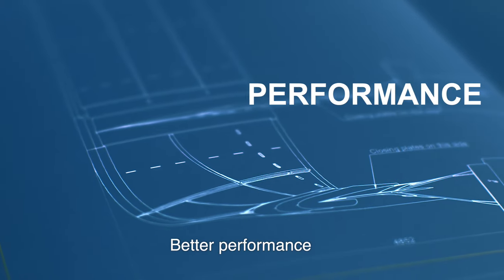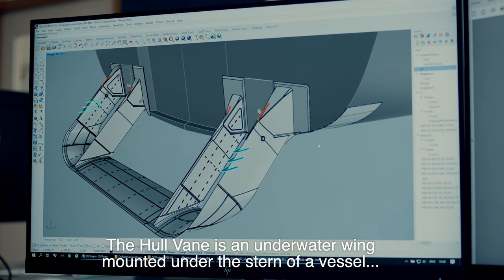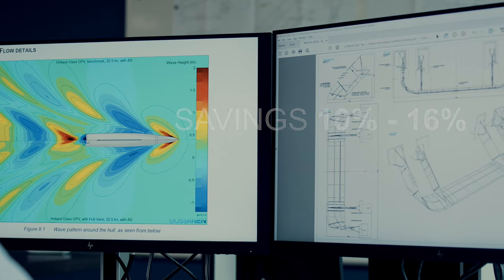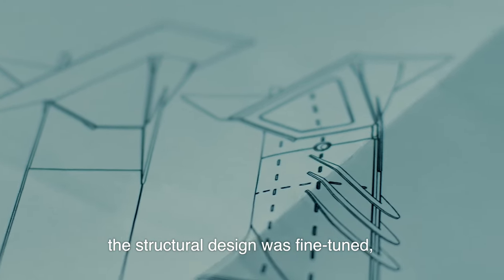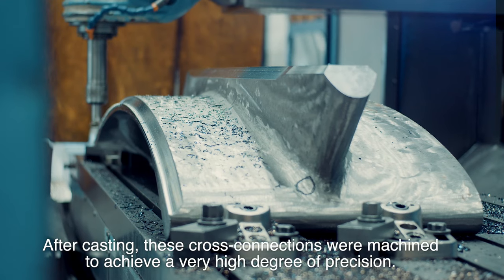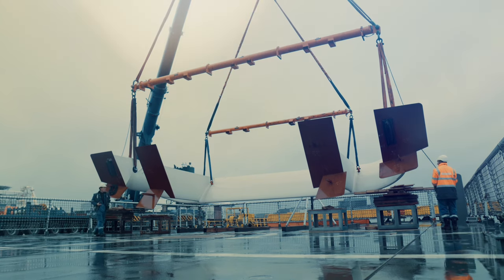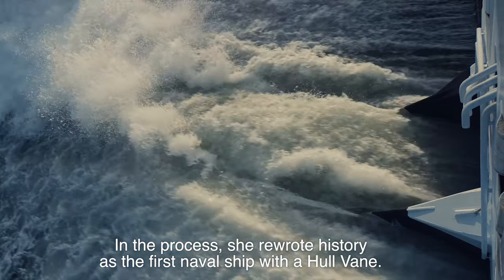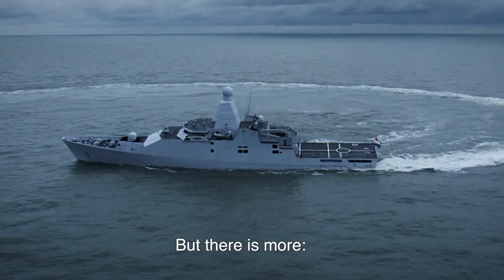Design, building and installation process of the Hull Vane® for HNMLS Groningen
In this mini documentary you can watch the design, building and installation process of the largest Hull Vane® to date for the HNMLS Groningen.

After the installation of the underwater wing on the patrol ship HNMLS Groningen, the ship was extensively tested, both in the North Sea and in the Caribbean Sea, and of course on the way there. The conclusion is unanimous: the Hull Vane® does what was expected in terms of energy savings and there are a lot of additional benefits.